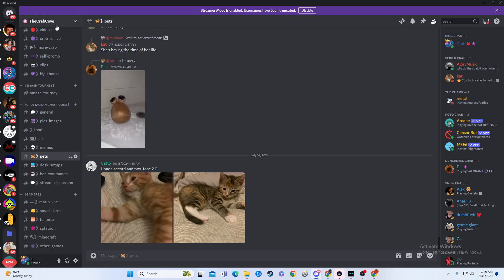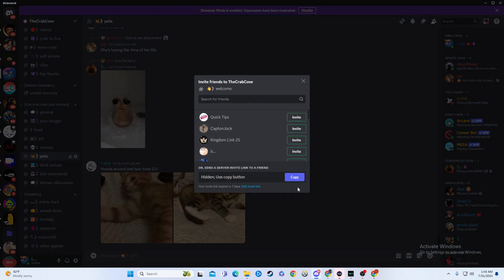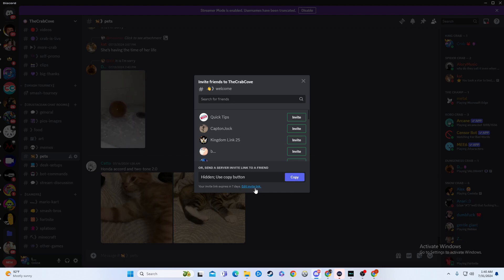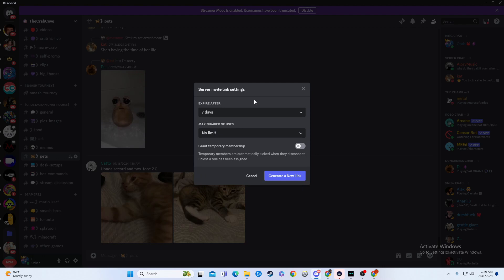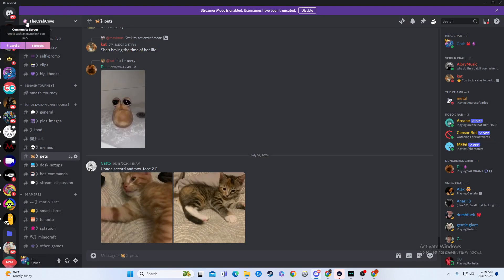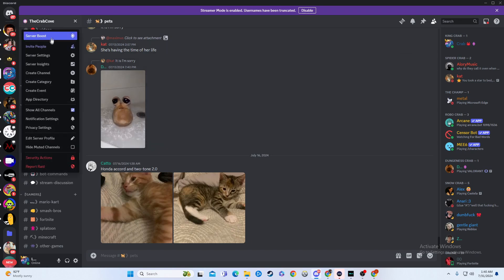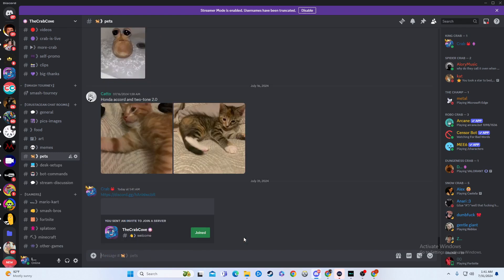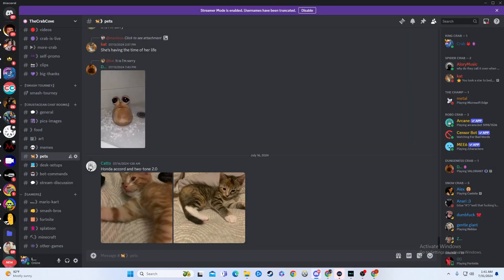How to Create Invite Links in Discord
Learn how to create invite links in Discord with this easy to follow tutorial. Invite friends to your server with just a few simple steps!